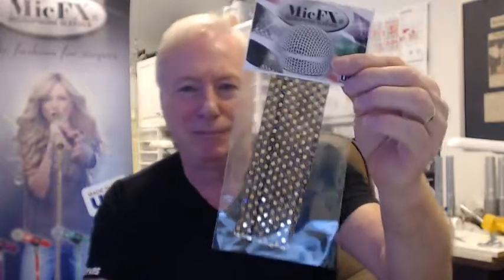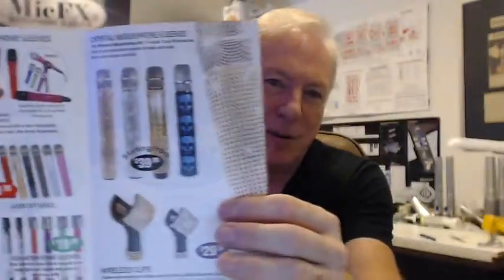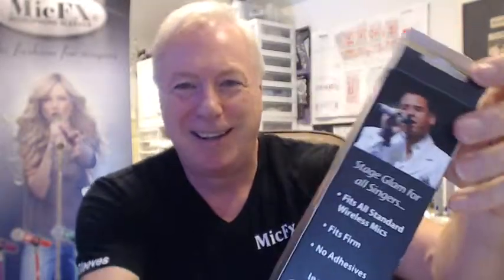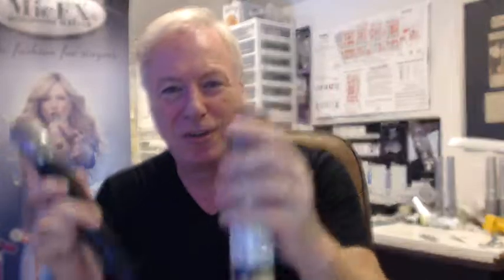Microphone Sleeves by MicFX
Microphone sleeves that decorate your mic with bling.